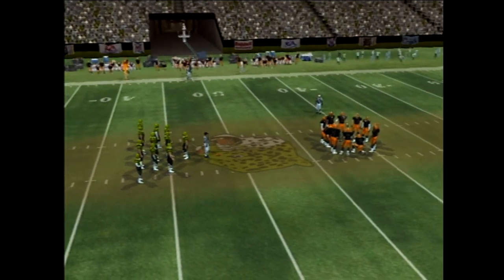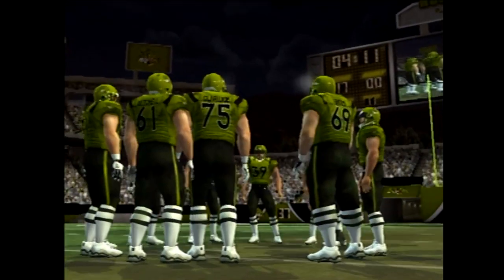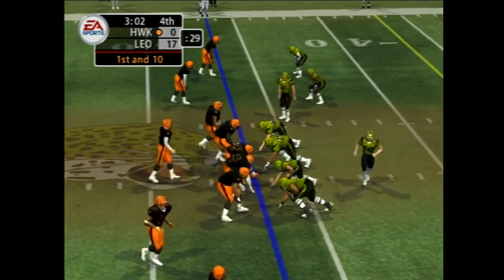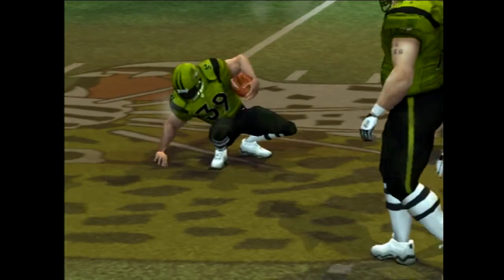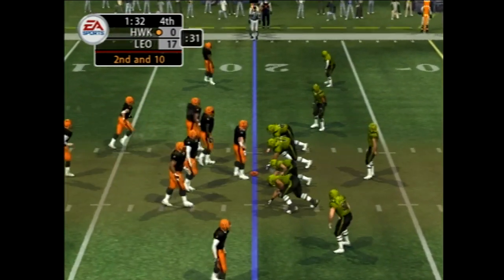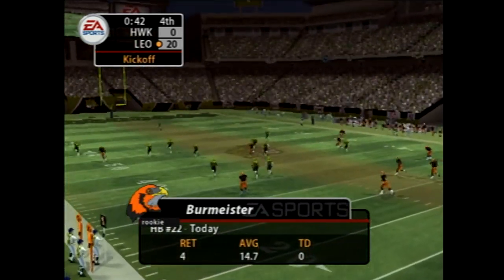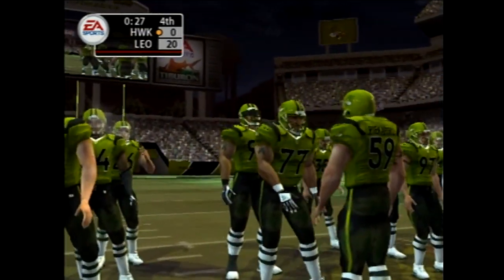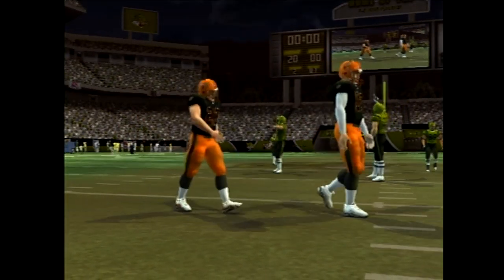Madden05 (Ps2) Hawks vs Leopards Part4